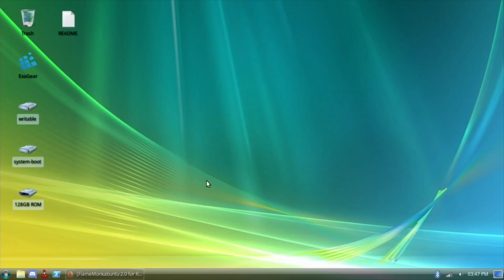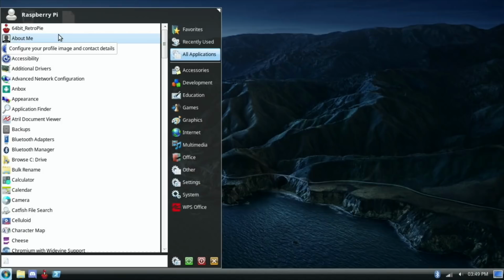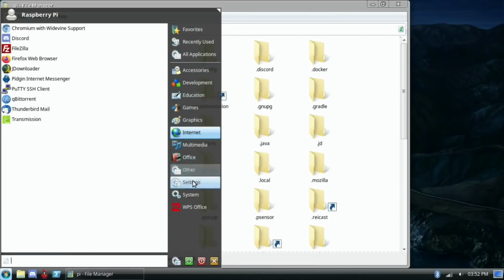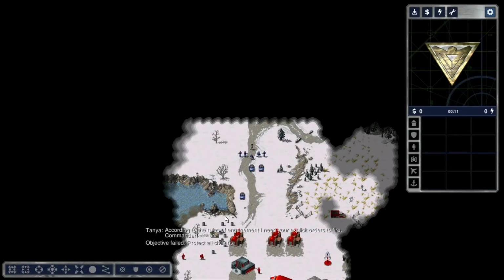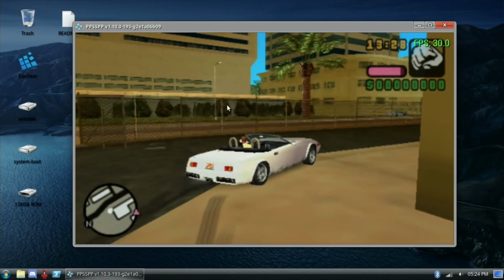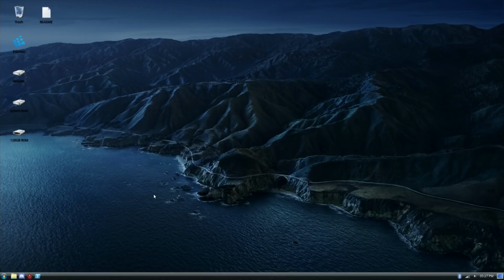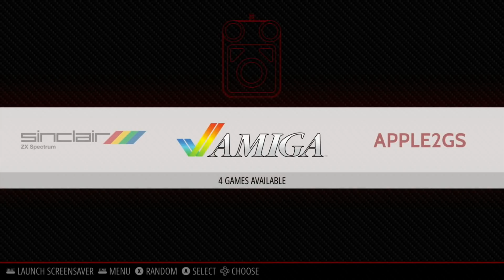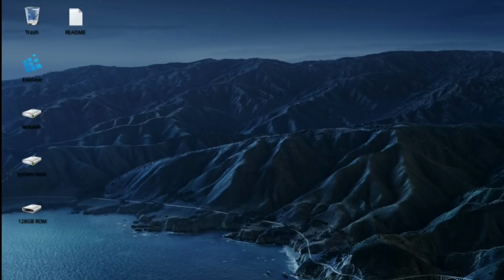FlameMonkabuntu 2.0 Raspberry Pi 4. Based on 64bit Ubuntu with Usb SSD boot.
Thanks to Monka Flamekat53 & everyone else involved

My setup

Screen capture device

Kingdian 60GB SSD

TSunbow 120Gb SSD

CSL sata to USB 3 cable

Pi 52pi cluster case rack.

Pi 4 8GB

My Previous Monka videos

My videos